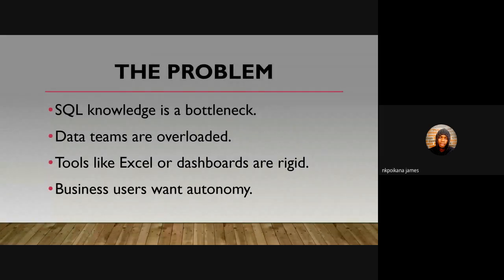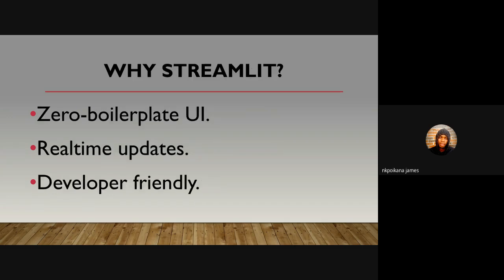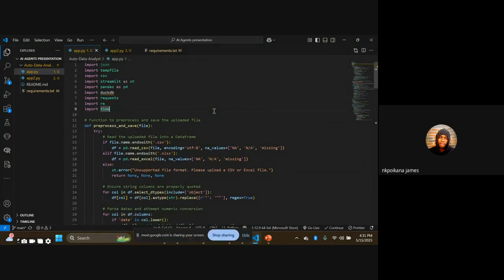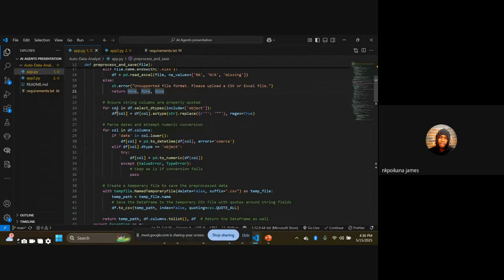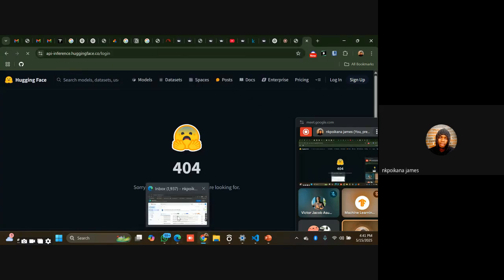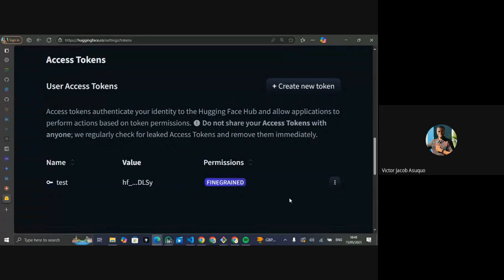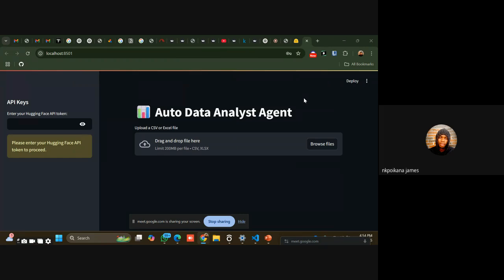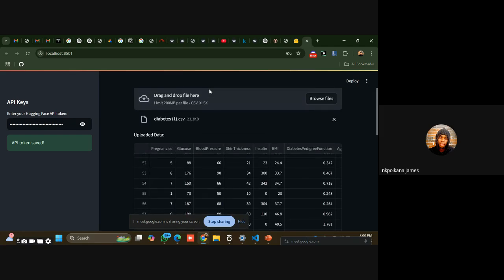Building Conversational Data Agents: Turning Natural Language into SQL with LLMs and DuckDB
AI Agents Bootcamp 2025 - Day 4 Recap: Building Conversational Data Agents! 📊🗣️
Hello amazing bootcamp participants! 👋

We've just wrapped up Day 4 of the AI Agents Bootcamp, and today we built something truly powerful and intuitive: a Conversational Data Agent! This session was all about bridging the gap between natural language and data analysis, enabling users to interact with their data using simple questions.

We were privileged to have Nkpoikana James, AI Dev at Meta, guide us through this exciting process. Nkpoikana brought valuable insights from his experience at Meta, showing us how to build agents that can make data more accessible.

Building on the practical agent we created yesterday (the Enterprise Intelligent Customer Support Agent), today's session focused on a different, yet equally impactful, use case. We learned how to build an agent capable of Turning Natural Language into SQL with LLMs and DuckDB.

Here’s a detailed look at what we covered and built today:

The Problem: Discussing the challenge of accessing and querying data for non-technical users.

The Solution: Conversational Data Agents: Understanding how AI agents can act as an intelligent layer between users and their data sources.

Key Technologies in Action: We worked with a powerful and efficient stack:

Streamlit: Used to create a simple and interactive web interface where users can upload files and ask questions.

Hugging Face: Leveraged for accessing and utilizing relevant models (likely LLMs or embedding models) that are crucial for understanding natural language.

DuckDB: Explored as an incredibly fast and efficient in-process SQL database that can query data directly from files like CSV and Excel, without needing to load it into a separate database system.

Python: The glue that holds all these components together, enabling us to build the agent's logic and workflow.

The Agent's Workflow - Step-by-Step: We built the agent following a clear process:

User Uploads Data: The user provides a CSV or Excel file containing the data they want to query via the Streamlit interface.

LLM Parses User Question: The agent uses an LLM (likely accessed via Hugging Face or another API) to understand the user's question about the data, identifying the intent and relevant information.

LLM Generates SQL Query: Based on the parsed question and knowledge of the data structure (which the LLM can infer or be provided), the LLM generates the appropriate SQL query.

SQL is Executed using DuckDB: The generated SQL query is executed directly on the uploaded data file using DuckDB. This is incredibly efficient for interactive data analysis.

Result Returned as Table/Chart: The results from the SQL query are retrieved and presented back to the user in a user-friendly format, such as a table or a chart, via the Streamlit interface.

This session was a fantastic demonstration of how AI agents can democratize data access, making it easier for anyone to get insights from their datasets using natural language.

Your Assignment & Certificate!

To earn your bootcamp certificate, completing the daily assignments is crucial! The assignment for Day 4 involves working with the code for the Conversational Data Agent.

Find the code and assignment details in the day_4/ folder in the bootcamp GitHub repository.

Complete the assignment in your forked repository.

Submit your work via a Pull Request (PR) to the main bootcamp repo.

If you haven't joined our Google Groups yet, please do so! It's essential for updates, discussions, and assignment guidance:

💻 Bootcamp GitHub Repo (Remember to star the repo!

A huge thank you to our speaker, Nkpoikana James, AI Dev at Meta, for leading this incredibly practical and insightful session! And thank you to everyone who joined and participated actively!

Get ready for Day 5 as we wrap up the bootcamp with deployment and scaling!